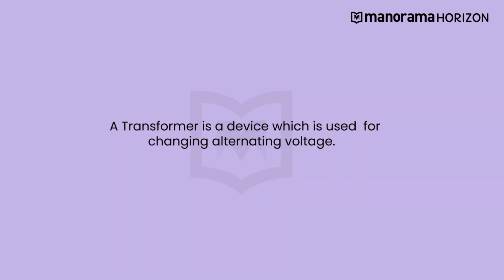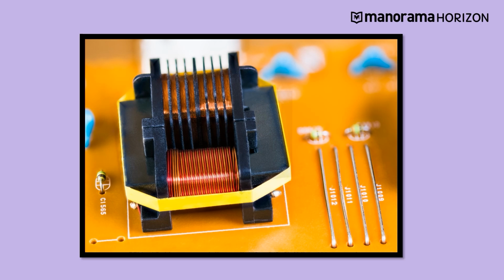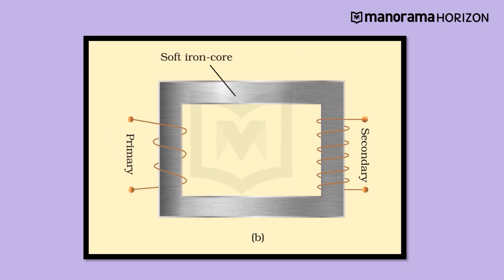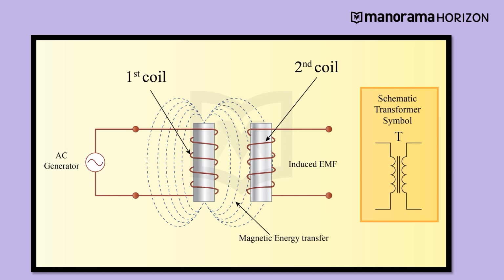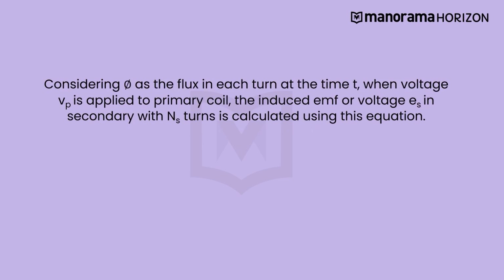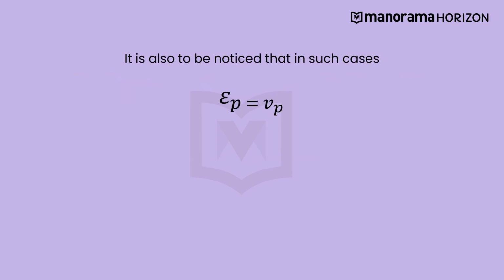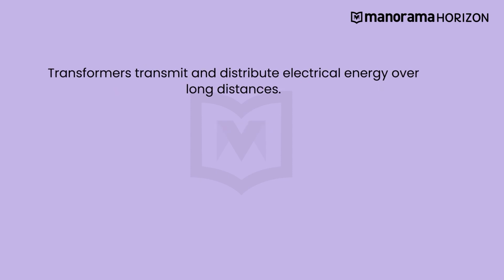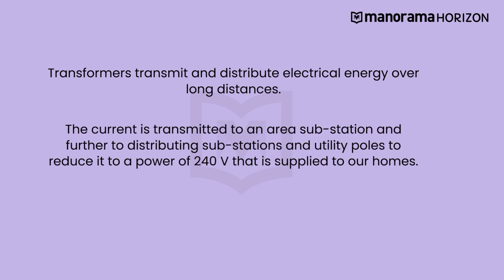Transformers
This video tells us about transformers in general, what they consist of and how a step-up transformer works vis-à-vis a step-down transformer.